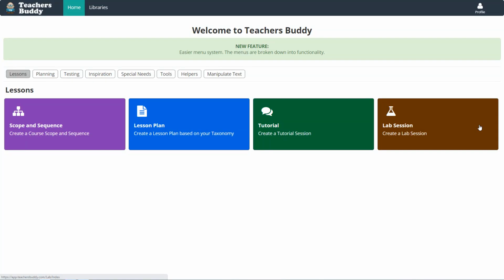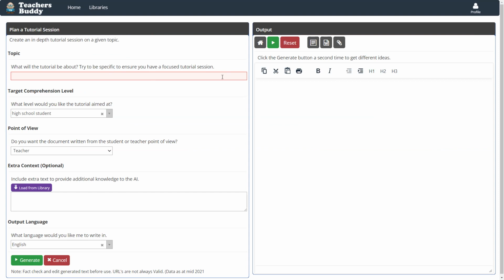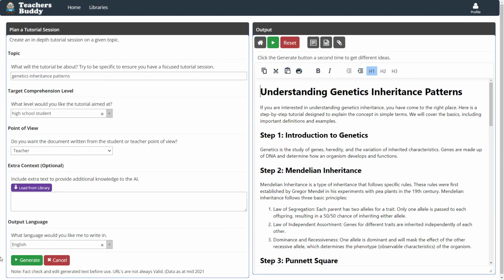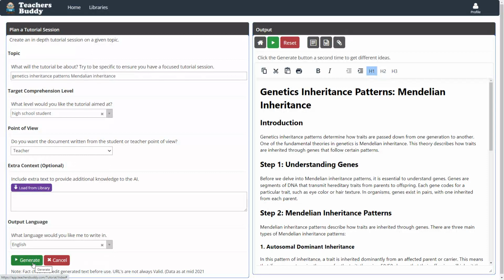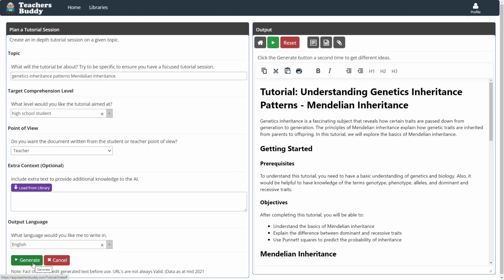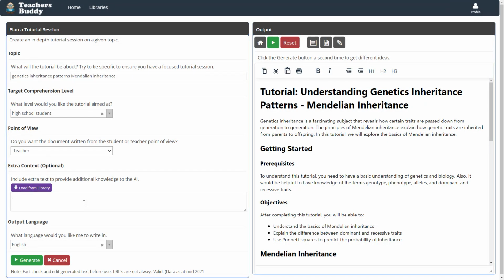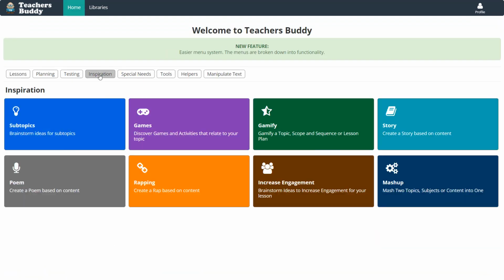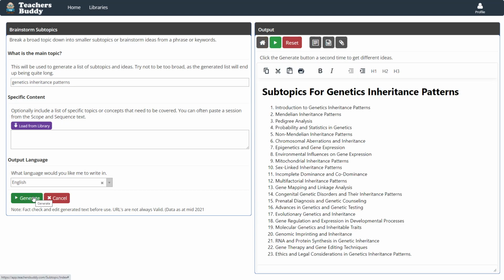Tips to Improve Output in Teachers Buddy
If you are a user of Teachers Buddy, this is the MUST WATCH video. It explains how to get the best out put from Teachers Buddy.
Turn mundane, run of the mill output into highly focused plans and tutorials. We also explain how to utilize the creativity factor to generate fresh ideas within seconds.